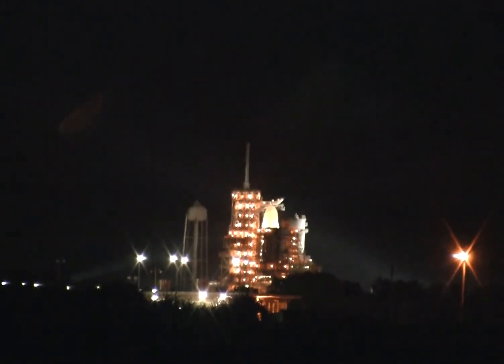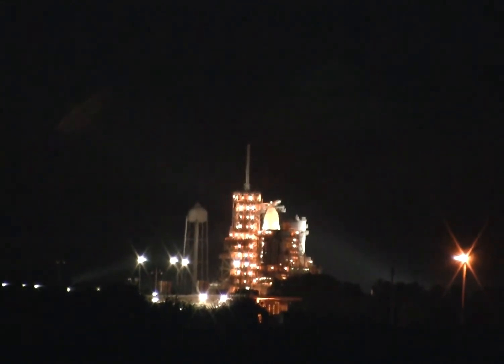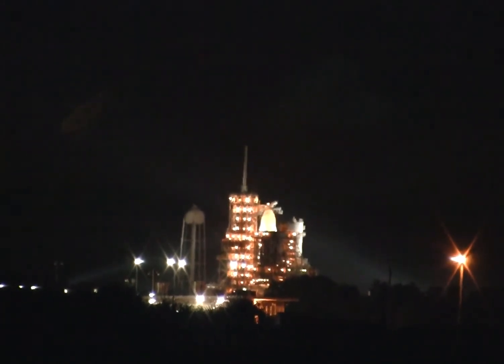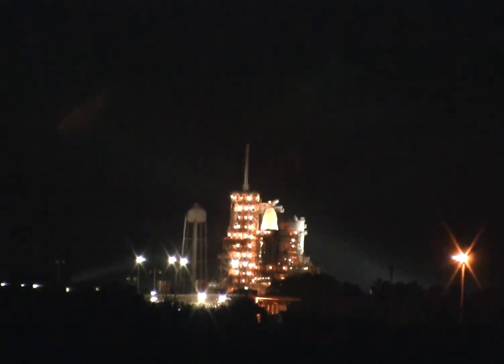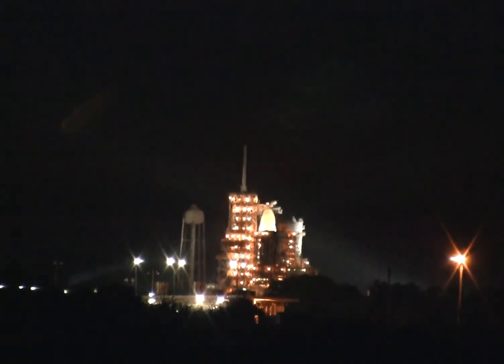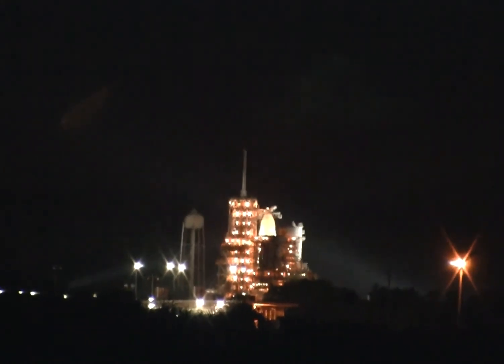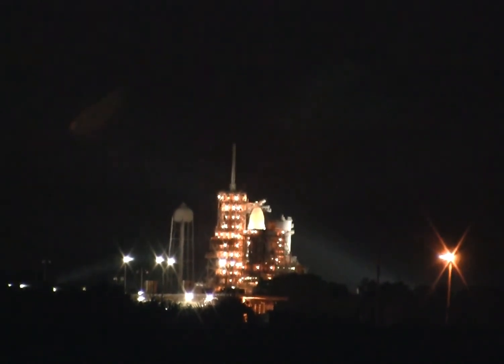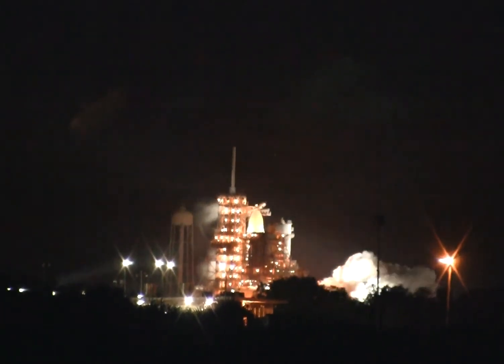STS-131 Space Shuttle Launch Discovery April 5 2010 6:21 AM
Thanks to a friend, we were lucky enough to see the launch of Discovery (STS-131) last year from the VIP viewing area outside Mission Control at the Kennedy Space Center in Florida.  The video begins by showing the astronauts driving past our area on their way to the shuttle in the astrovan. The launch was spectacular in person. It lit up the sky like the rising sun and the sound rumbled in your chest. The video is really a poor imitation, but it still stirs up the same feelings of wonder and excitement. I can't believe there will be no more shuttle launches in the future.